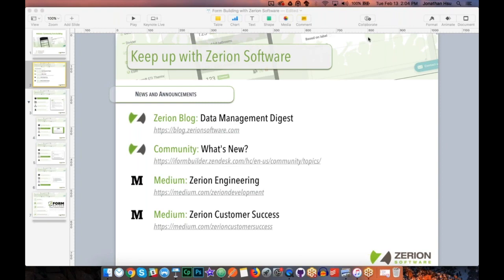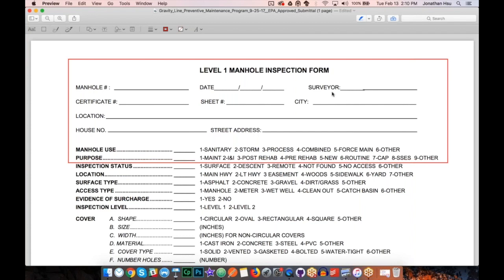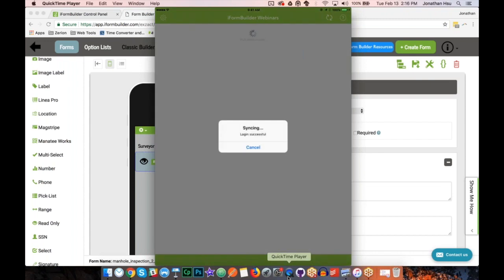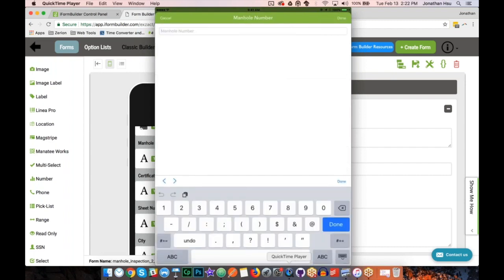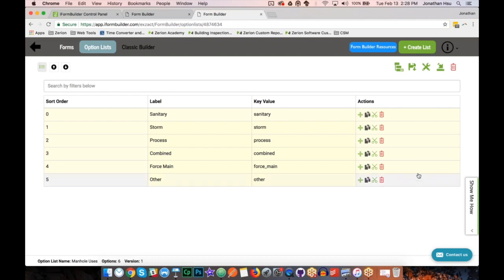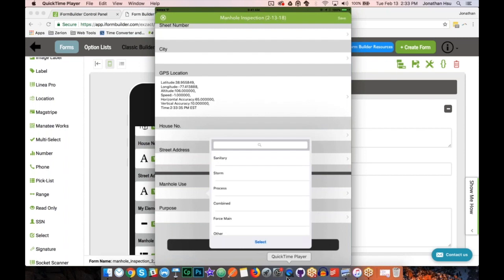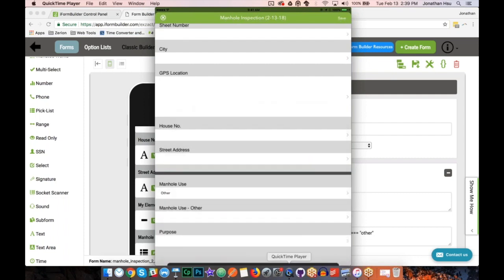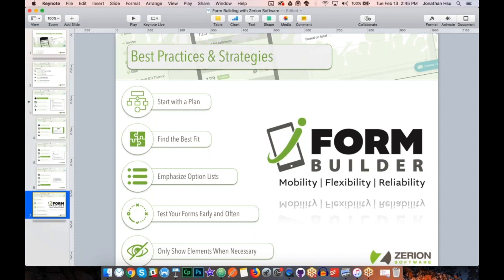Webinar: Community Form Building (February 2018)